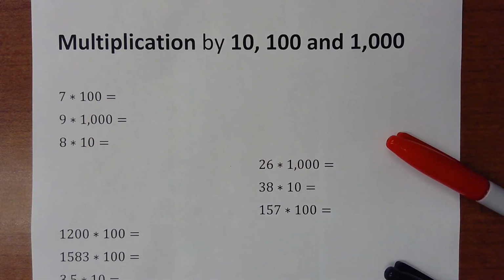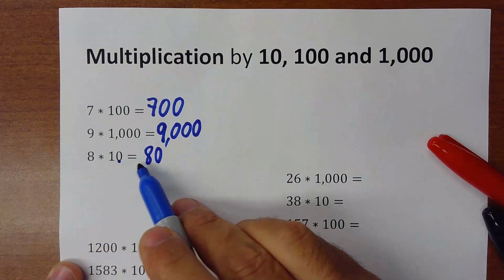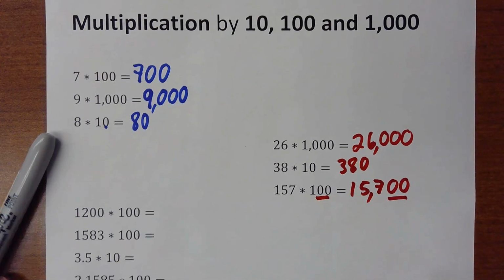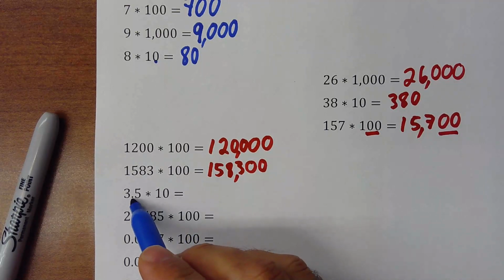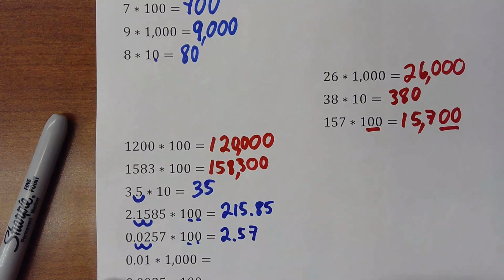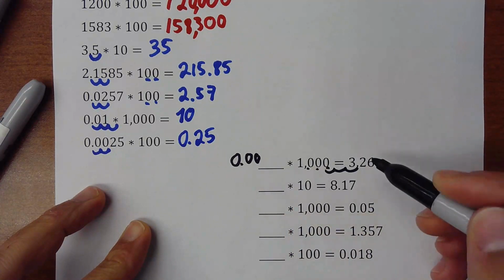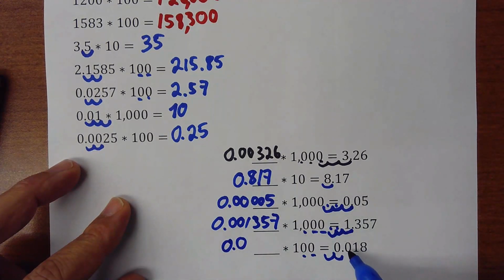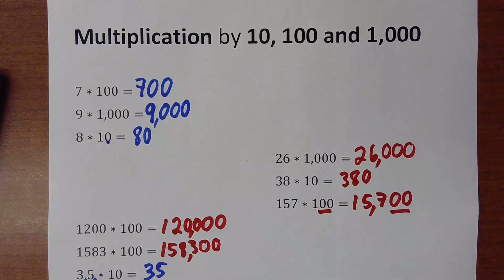Multiplication by 10, 100 and 1,000 wholes and decimals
Multiplication by 10, 100 and 1,000

A very easy way to multiply by those numbers as a base for future multiplications.
Very easy way to understand this multiplications.